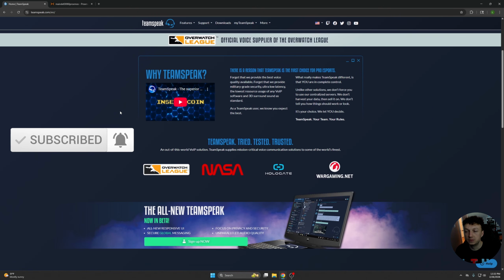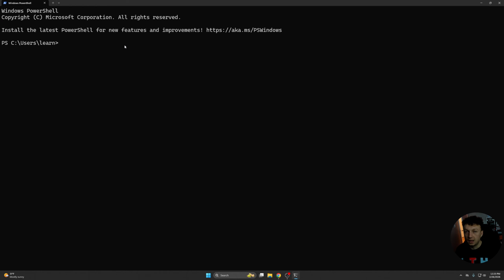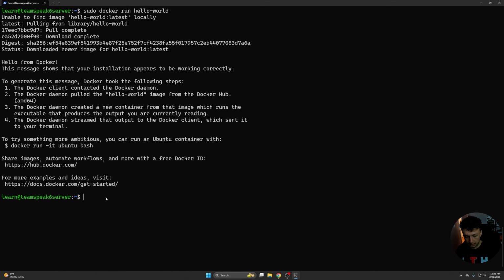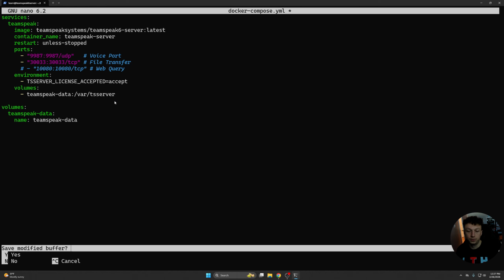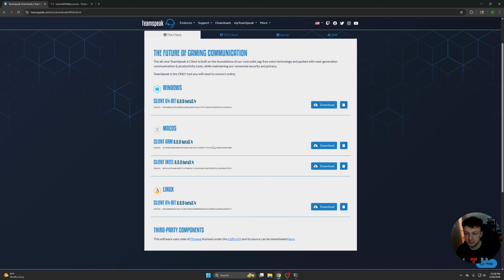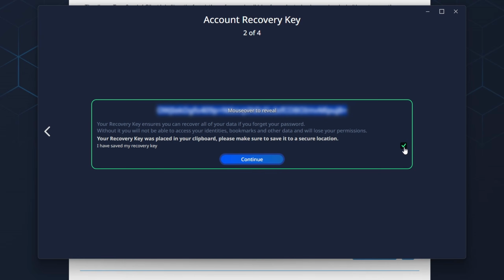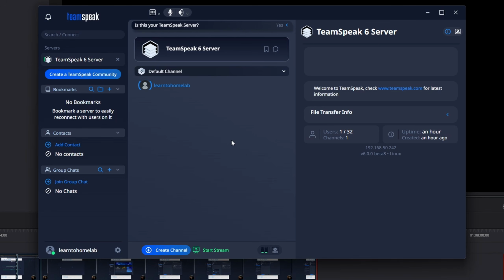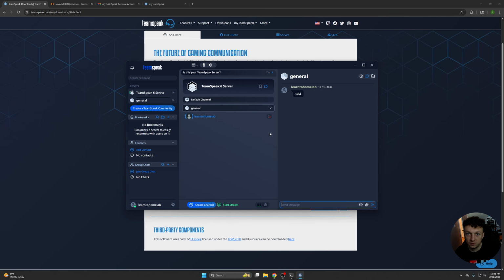How to Install Teamspeak 6 server in 2026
What's going on, Abe here! Welcome back to LTH. In this video, we're showing you a comprehensive teamspeak 6 tutorial on how to create your own teamspeak 6 server. This setup allows for private chat and offers a great alternative in the teamspeak vs discord debate, especially for those looking to self-host. We'll also cover how to port forward for external access, making it a perfect addition to your homelab projects. 💻

Timestamps:
00:00 Intro to TeamSpeak 6 server
00:41 Server Specs for a TeamSpeak 6 Server
01:39 Installing Docker for Ubuntu Server
03:09 Install TeamSpeak 6 Server
05:31 Logging in to your TeamSpeak 6 Server
07:29 How to make yourself an Admin in TeamSpeak 6
08:43 Outro to TeamSpeak 6